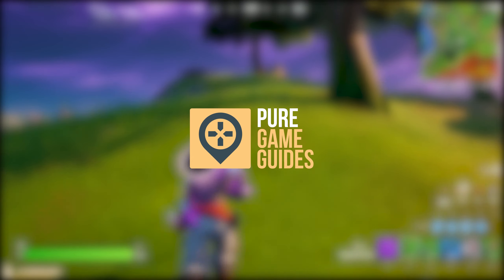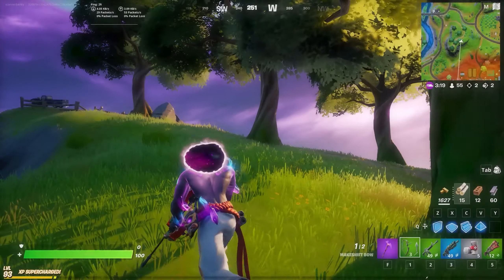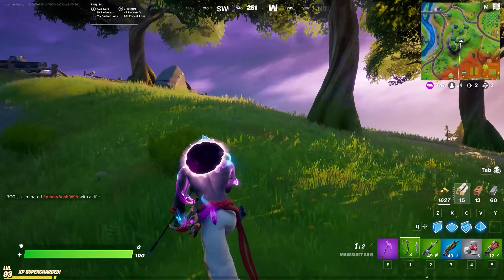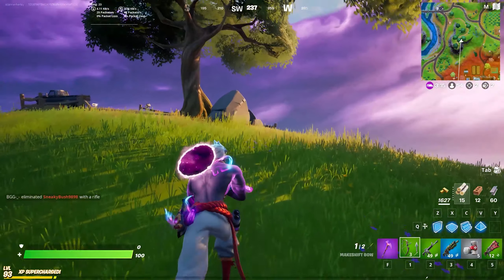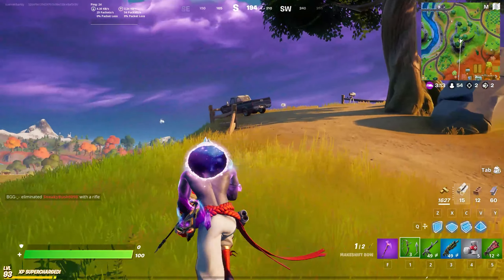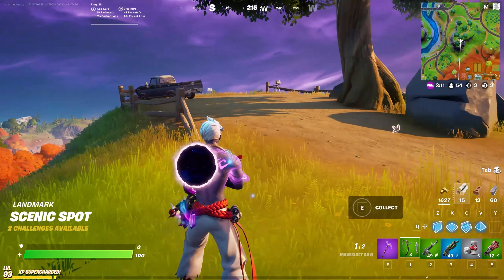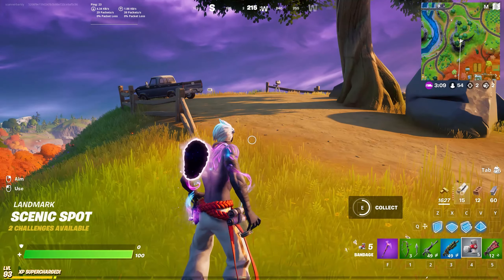Where to use a Firefly Jar at the Pizza Pit in Fortnite Chapter 2 Season 6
The easiest place to grab Firefly Jars to use at the Pizza Pit.